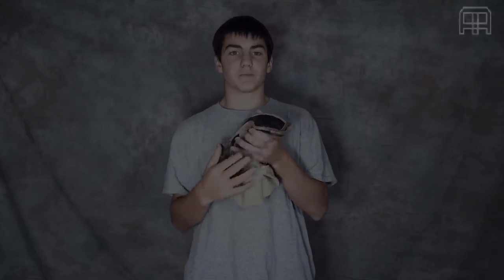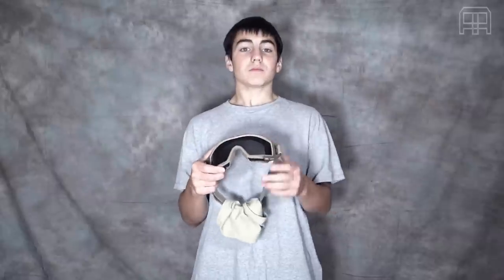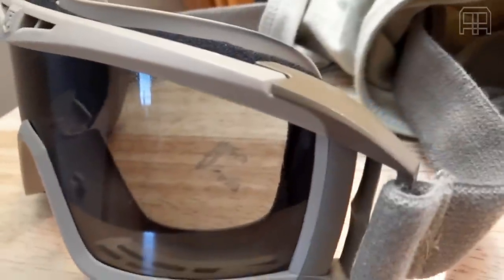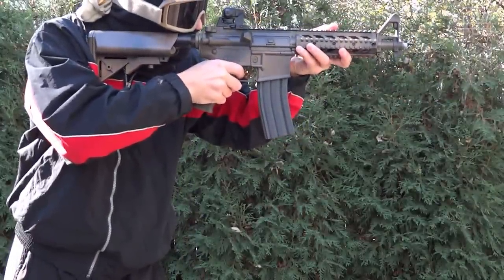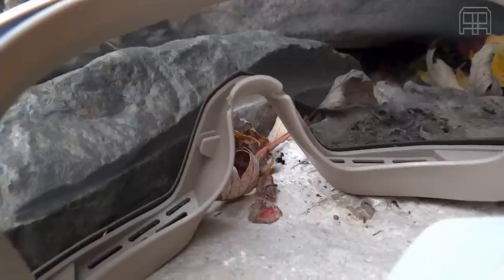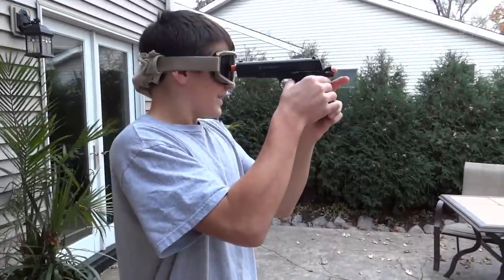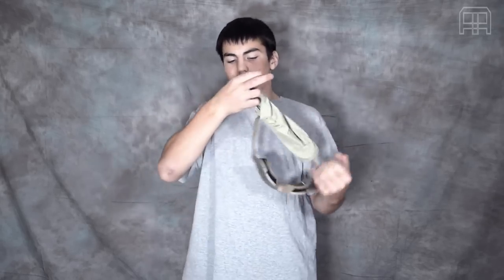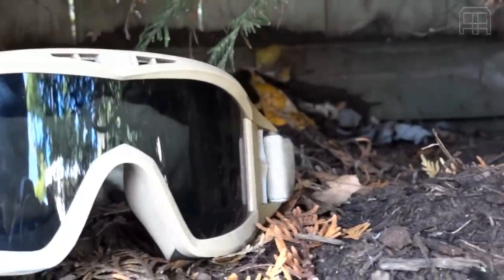Insane Durability - Revision Desert Locust Goggles Review!!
The Revision Desert Locust Goggles Are used in the military And Very popular in airsoft as well. The Goggles exceed ansi z87.1. This Specific model cost $100. Dont go away from the goggles just yet! Watch the video then make your decision! The Goggles come in different color frames (Black, Tan. Foliage Green) and different lense colors (Clear, Tinted, And Yellow). The Desert Locust can stop a Real 12 gauge shotgun, so dont be afraid of the price. Other Youtubers have reviewed them, ask them or me on any questions you have.

We Upload a New video weekly, so keep active with us by "Liking" our facebook Page. You can see photos, behind the scenes and Previews of New Videos to Come.

Check out There Great Music!

Edited by AirsoftReviewerHD Over 50 Airsoft Videos to choose from! AirsoftReviewerHD is a channel for youtube reviews and uploads. Many of my reviews deal with guns, tac gear, and eye wear but you may also see some unique uploads as well.